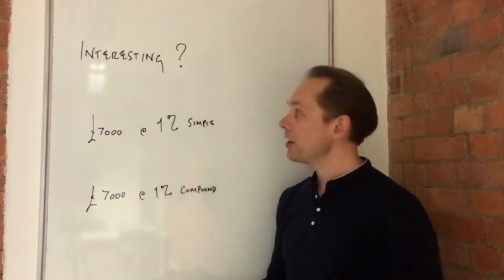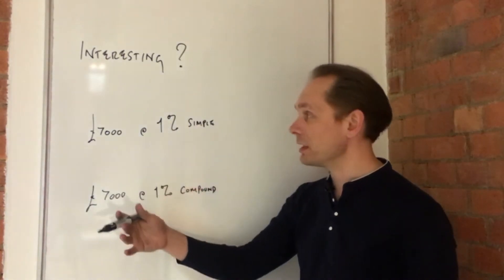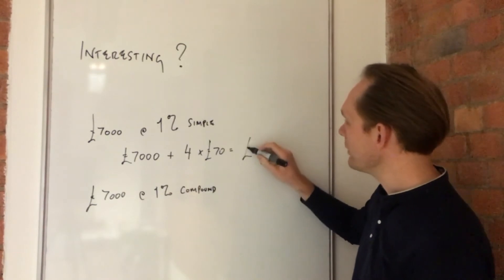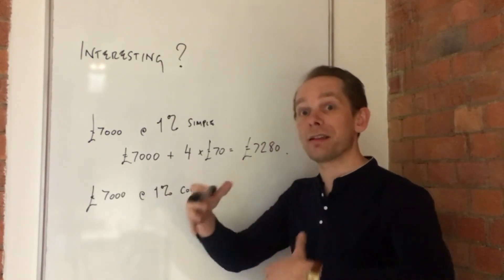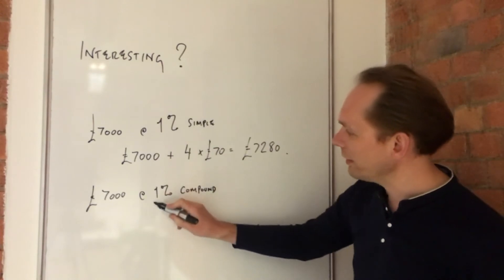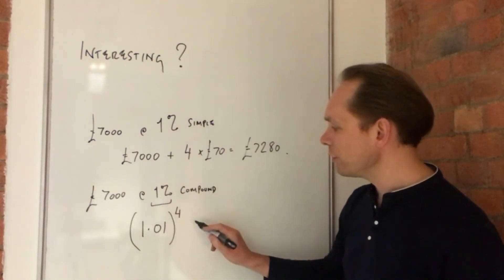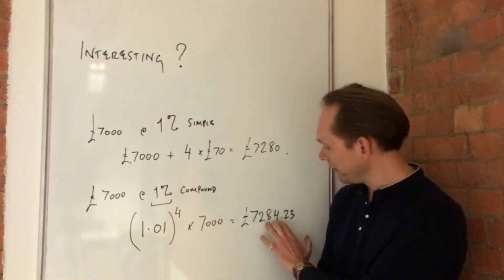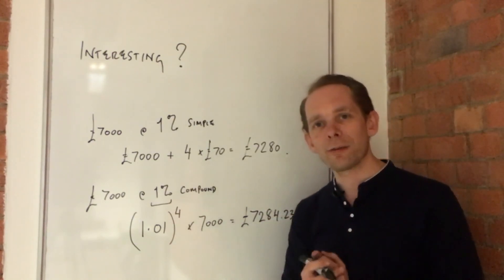Simple & Compound Interest - GCSE Maths (9-1)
This short Tassomai tutorial video explains how to calculate simple and compound interest.

It will help you learn and revise content required for all major GCSE specifications including AQA, OCR, Edexcel, Edexcel IGCSE and WJEC.

3 key facts to remember about calculating simple and compound interest:
1- With simple interest, the same amount is added on each year.
2- With compound interest, each year's interest calculation includes what has been added on in the past.
3- If we were to calculate the amount of compound interest added on to our savings of £7000 over four years @ 1%, we can use the formula (1.01)⁴ x 7000.

If you’re a Tassomai user, this video will help you answer around 20 quiz questions!

This tutorial video was presented by Tassomai Founder, Murray Morrison.